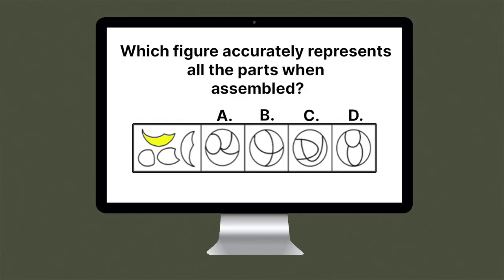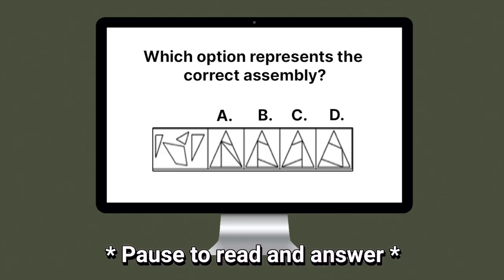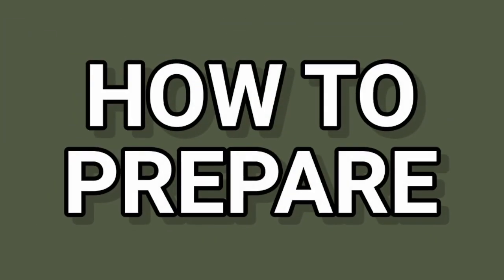Ace the ASVAB Assembling Objects Subtest | A Comprehensive Study Guide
📣Are you ready to ace the ASVAB Assembling Objects Subtest?

Join Kayla Thomas, test prep expert, as she guides you through everything you need to know about the Assembling Objects subtest of the Armed Services Vocational Aptitude Battery (ASVAB).

This video covers the subtest’s format, question types, and scoring details, along with practical strategies to help you visualize and solve spatial reasoning problems effectively. With Kayla’s expert insights and Study.com’s personalized study resources, you’ll feel confident and prepared to tackle the ASVAB.

Watch now to start mastering Assembling Objects and take one step closer to your military career!

🔗 LINKS 🔗

🔎 CHAPTERS 🔎

00:00 - Intro
00:38 - About the Test
01:18 - Test Format
02:46 - Subtest
04:41 - How to Prepare
06:03 - Outro